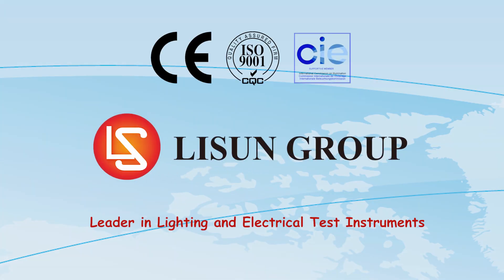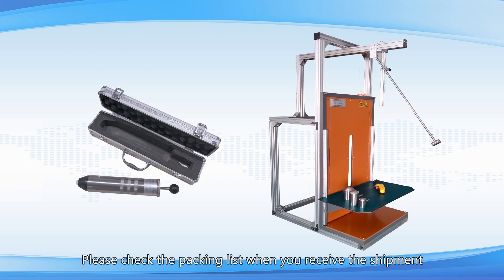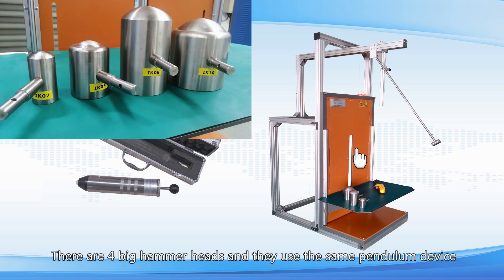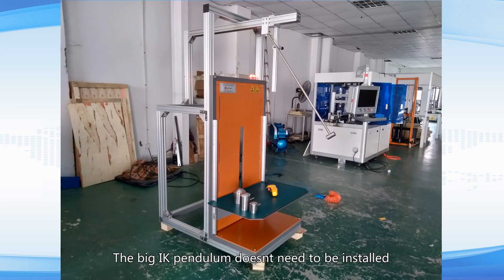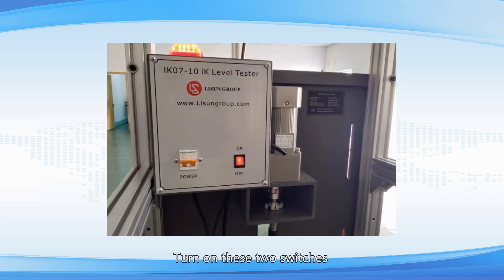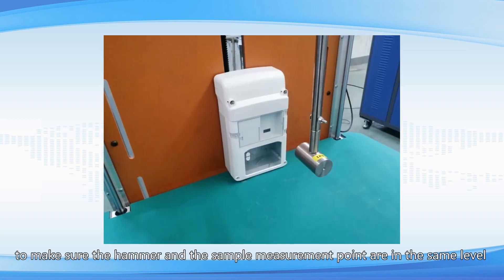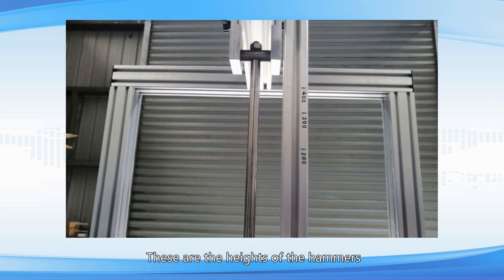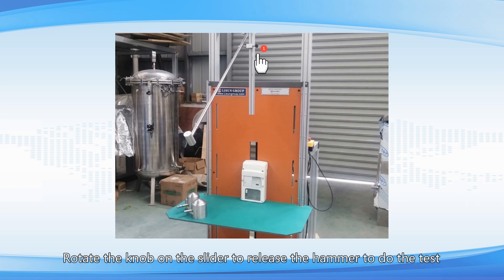IK Level Tester | IEC62262 IK01 to IK10 Impact Hammer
IK07-10 Pendulum Impact Hammer Tester is produced in accordance with IEC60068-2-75 “Environmental testing – Part 2-75: Tests – Test Eh: Hammer tests” Clauss 5 Test Eha: Pendulum hammer and GB/T2423.55 standard requirements, applicable Tests to assess the robustness of products in accordance with electrical safety provisions. This test device is widely used in the IK strength test of the shell of lighting products ( IEC60598, GB7000.1, EN50102), the mechanical impact strength test of metal sheets such as substation cabinets, non-metal power cabinets and outdoor equipment.

Specifications:
• The distance between the pivot axis of the pendulum tube and the axis of the impact element: 1000mm
• Structural principle: The sample is placed normally, the impact point is adjusted, the impact device is positioned, and the hammer head is free to impact the sample when the pendulum rod is released
• Impact energy, equivalent mass See Table 2 for the drop height